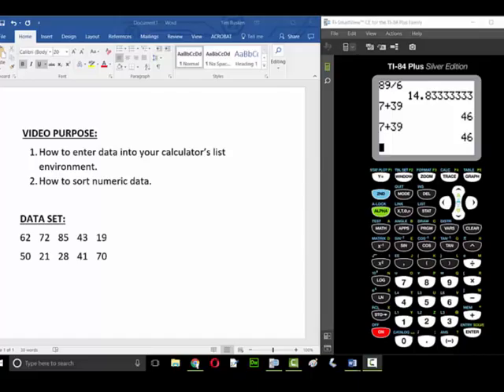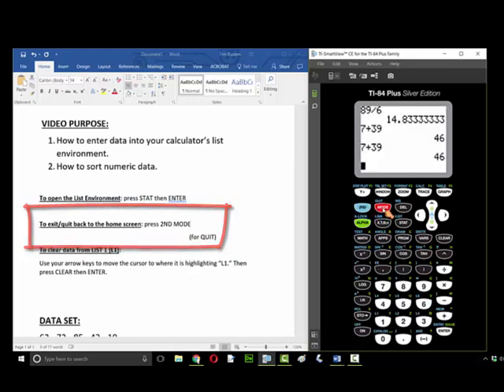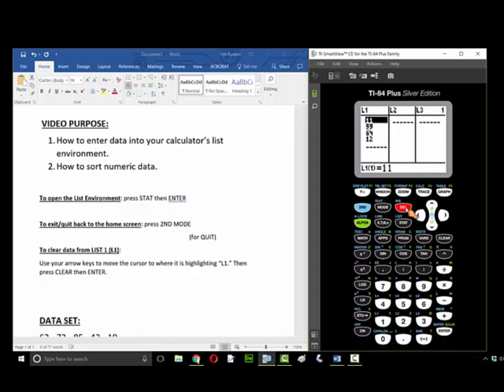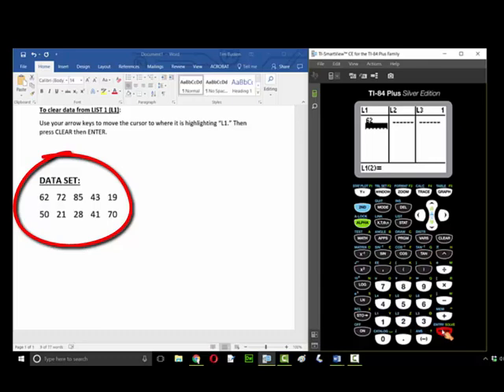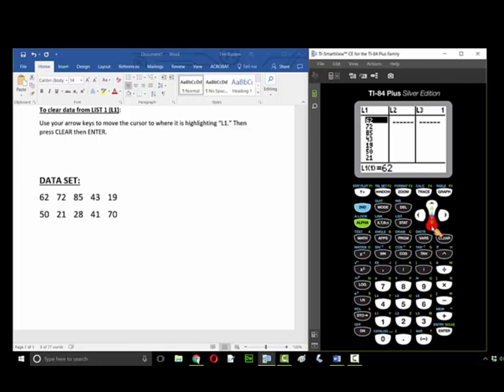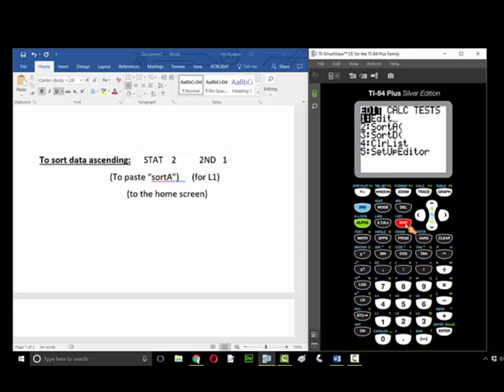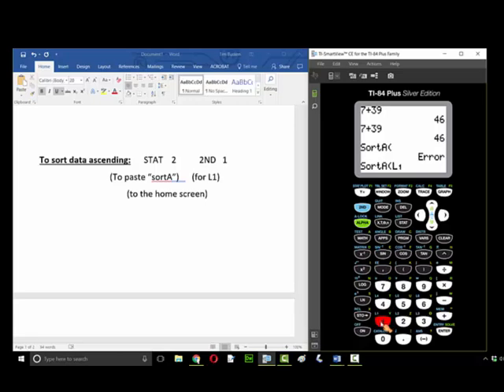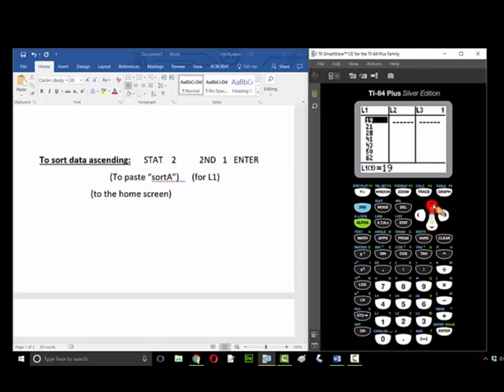How to Enter Data and Sort Data in the TI83/84+ Calculator